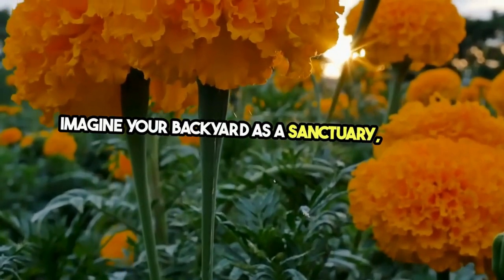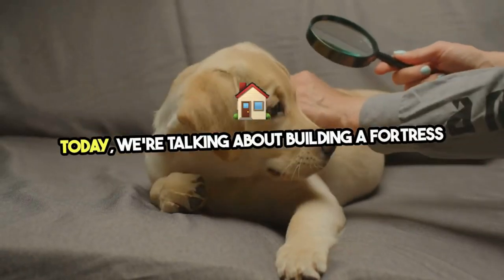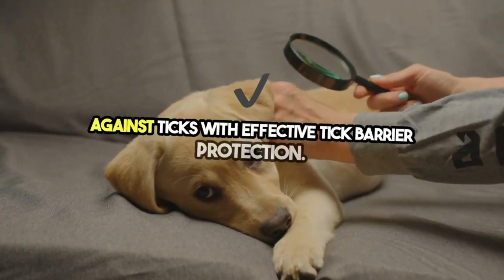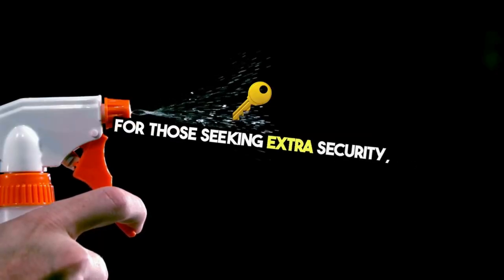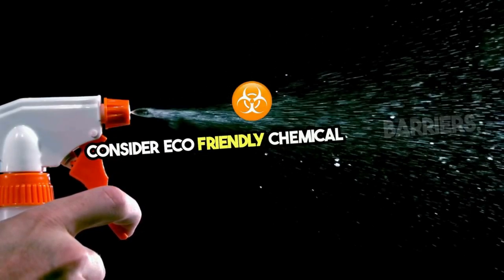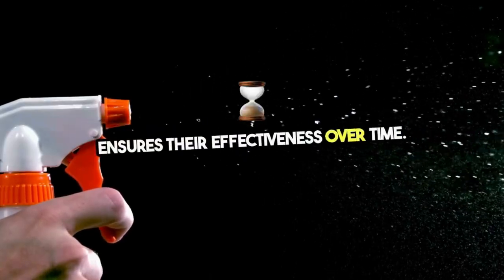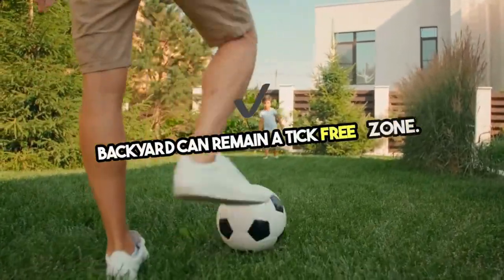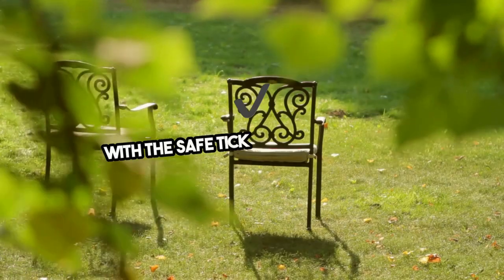Tick Barrier Protection Pleasant Valley, TX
Effective Homemade Treatments
Essential Oil Repellents: Create your own tick repellent by mixing essential oils like eucalyptus, lemon, and cedarwood with water. Spray this mixture around the perimeter of your yard, especially near wooded areas, to deter ticks.
Garlic Spray: Ticks dislike the smell of garlic. Blend garlic cloves with water and let the mixture sit overnight. Strain and spray in tick-prone areas for a natural repellent effect.
Diatomaceous Earth: This natural powder can be sprinkled around your yard’s perimeter and in areas where ticks are likely to hide. It causes dehydration in ticks and other pests without using chemicals.
Landscape Management for Tick Prevention
Clear Tall Grass and Brush: Keep the grass short and remove brush and leaf litter from around your home. Ticks thrive in tall grass and dense vegetation, so minimizing these environments can reduce your tick exposure.
Wood Chip and Gravel Barriers: Create barriers between your lawn and wooded areas using wood chips or gravel. These materials are less appealing to ticks and can prevent them from migrating into recreational spaces.
Discourage Wildlife: Since wildlife can carry ticks into your yard, use fencing or plant deterrents to discourage deer, rodents, and other animals from entering your property.
Regular Maintenance and Monitoring
Perform Regular Tick Checks: After spending time outdoors, especially in areas with high grass or woods, check yourself, family members, and pets for ticks. Early removal can prevent disease transmission.
Maintain Yard Cleanliness: Regularly dispose of yard waste like fallen leaves and dead vegetation, which can provide hiding spots for ticks.
Monitor for Tick Activity: Stay informed about tick activity levels in Pleasant Valley and adjust your DIY prevention methods accordingly. Local health departments or pest control professionals can offer updates and advice.